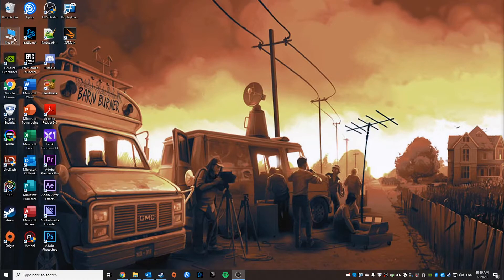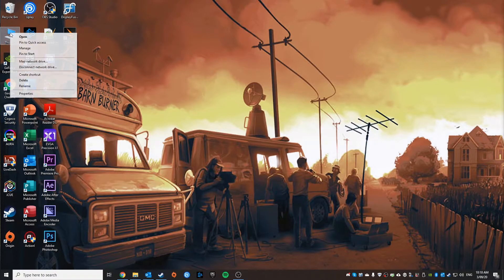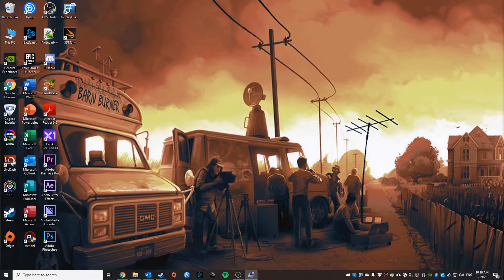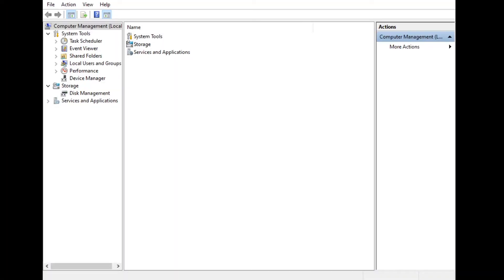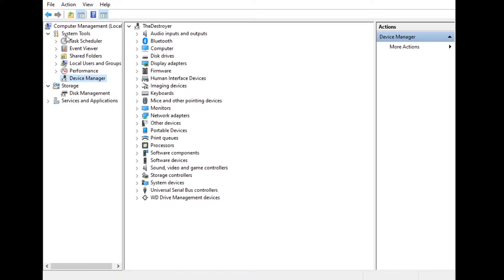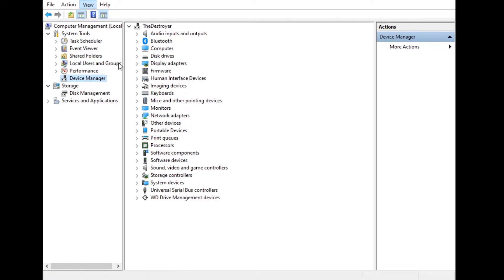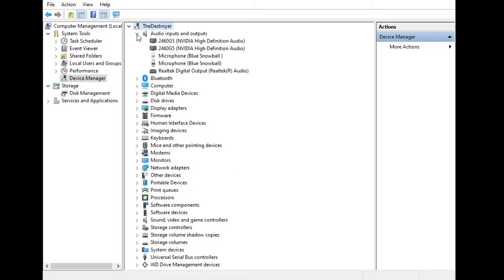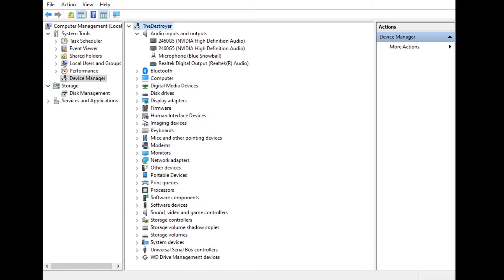Cleaning up Device Manager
ATTENTION

In this Video I am showing you how to clean up the unused devices in your system.